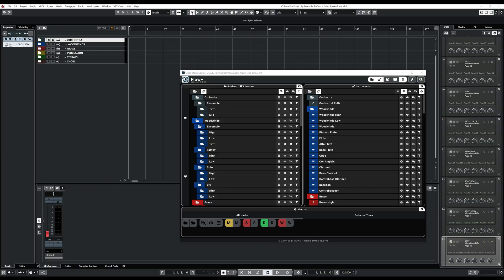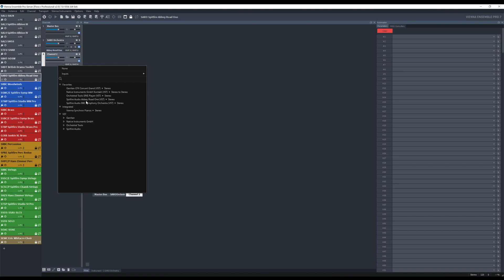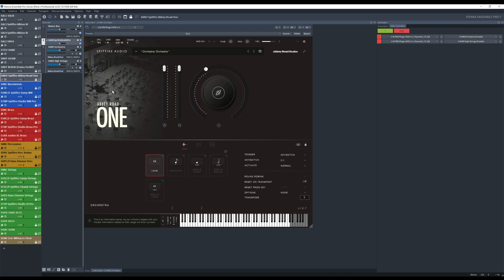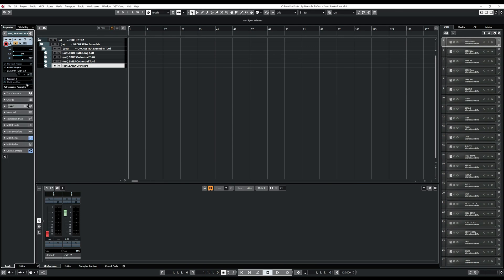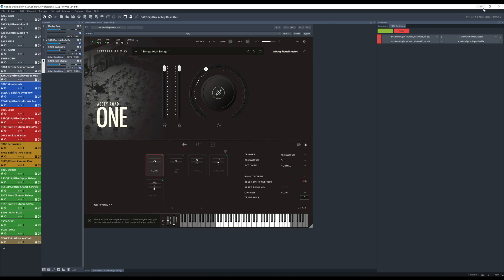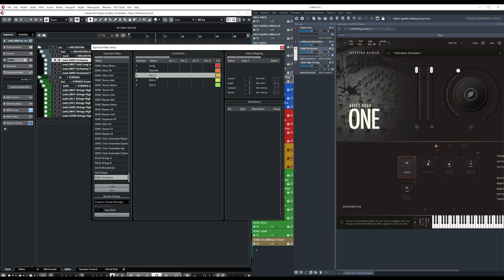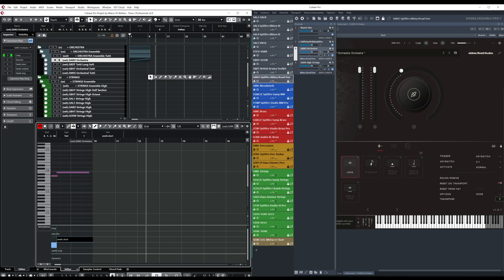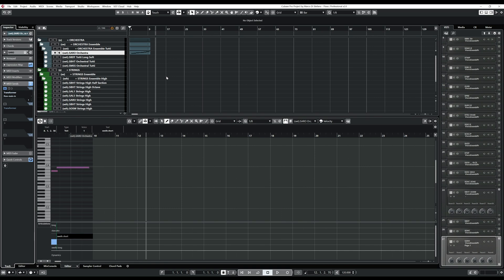Flow 2 Tutorial II - Extend Cubase and Vienna Ensemble Pro template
Get 20% intro promo with coupon FLOW2 till end of April
Flow 2 is a complete composition environment for modern composer made of the best template for Cubase Pro and Vienna Ensemble, plus a remote controller based on Open Stage Control solution.

Scope of this video is to show how to add libraries in the template, starting with Cubase and Vienna Ensemble Pro

00:35 Vienna Ensemble Pro
05:45 Cubase Pro
17:10 Recap